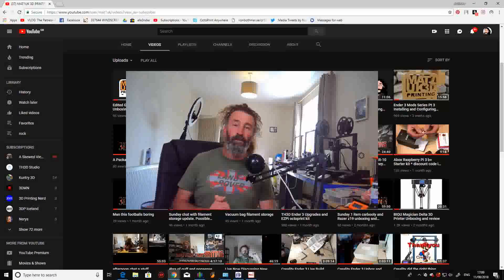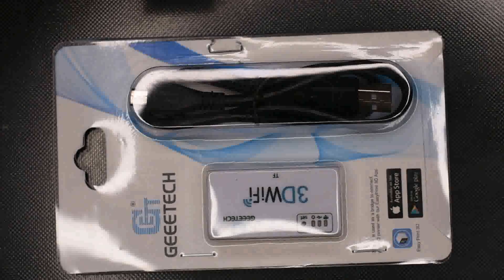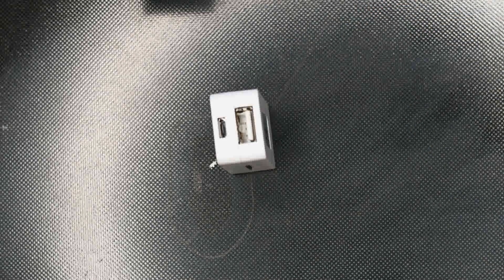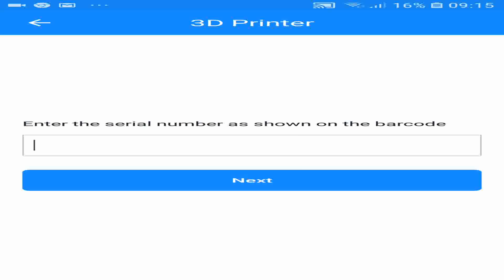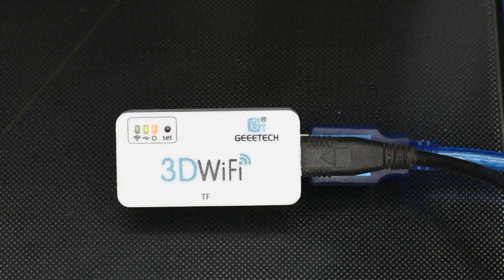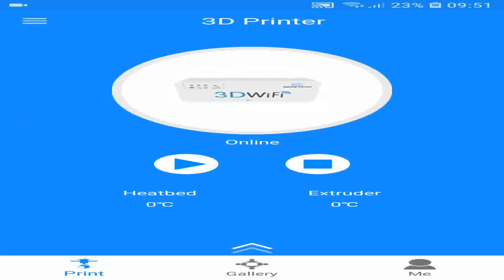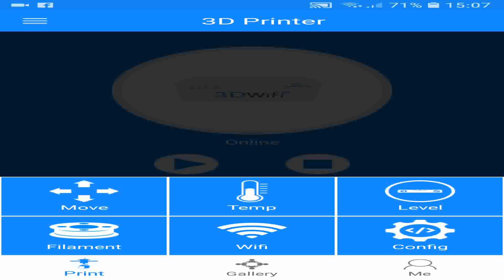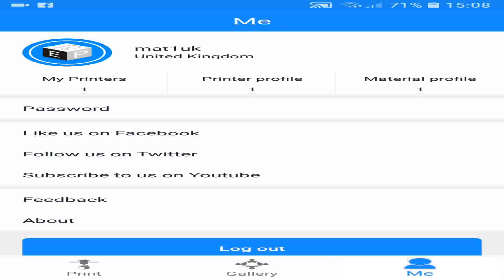GEEETECH Wifi Module Installation Video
If you are interested in a new 3d printer please consider usng the links below to some good deals from bangood.

Banggood:-

Ender 3

Ender 3 Pro

cr-10 Mini

cr-10s Pro

Tevo Flash 98% built

Biqu Tl smoothers